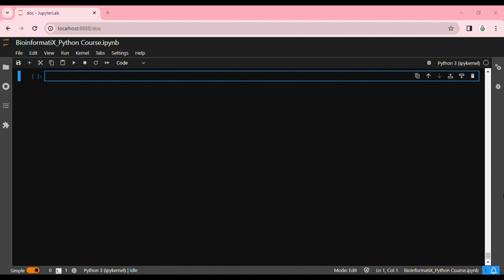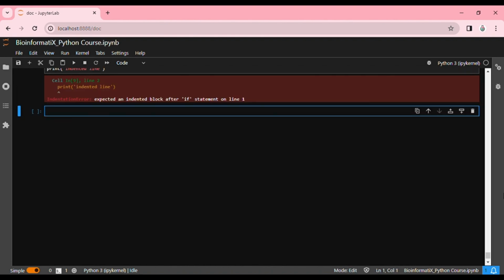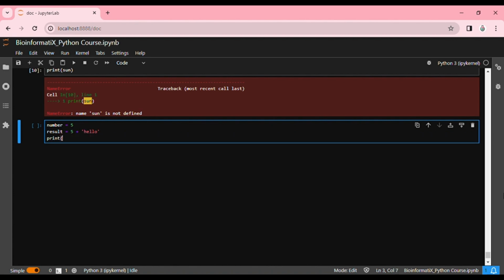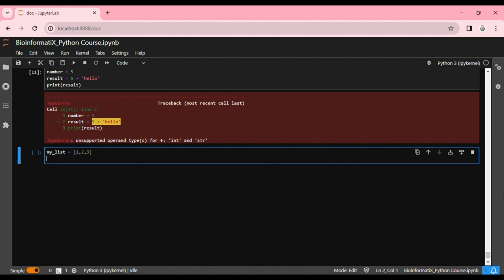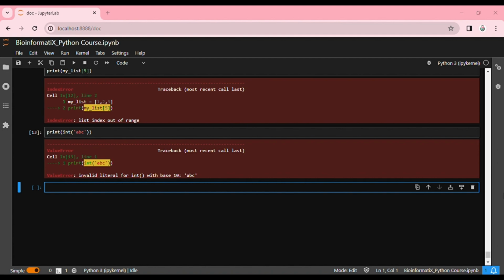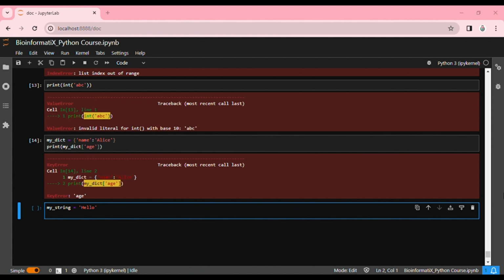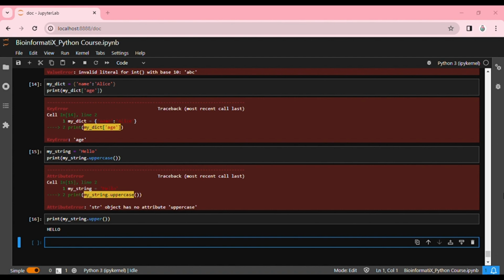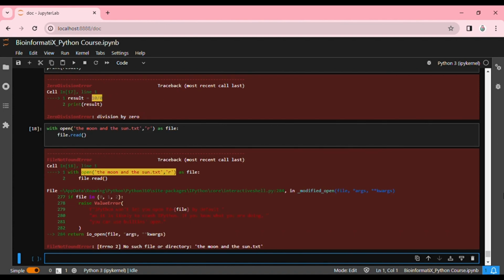10 Errors in Python !!! Python for beginners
Welcome to our latest video where we explore the world of Python programming and tackle some of the most common errors encountered by developers. In this insightful video, we break down 10 typical mistakes that Python programmers often make and provide clear explanations on how to fix them.

🔍 Here's a sneak peek into what you'll learn:

1️⃣ Indentation Error:
Understand why proper indentation is crucial in Python and how to avoid common indentation errors.

2️⃣ SyntaxError:
Learn about syntax pitfalls and get tips on how to correct them to ensure your code runs smoothly.

3️⃣ NameError:
Explore the reasons behind NameErrors and discover techniques to handle them effectively.

4️⃣ TypeError:
Delve into the world of TypeErrors, discover their causes, and learn the best practices for resolving them.

5️⃣ IndexErrors and SliceErrors:
Uncover the mysteries behind IndexErrors and SliceErrors and master the art of handling list and string indices.

6️⃣ ZeroDivisionError:
Understand why ZeroDivisionErrors occur and learn how to implement proper checks to avoid division by zero.

7️⃣ AttributeError:
Understand why AttributeErrors occur and discover ways to troubleshoot and resolve them.

8️⃣ ValueError:
Explore the reasons for ValueErrors and gain insights into handling unexpected values in your Python code.

9️⃣ KeyError:
Dive into the world of dictionaries and learn how to navigate and prevent KeyErrors effectively.

🔟 FileNotFoundError:
Uncover the reasons behind FileNotFoundError and discover techniques to handle file-related errors gracefully.

Whether you're a beginner or an experienced developer, understanding and fixing these common Python errors is crucial for writing robust and error-free code. Watch the video to level up your Python programming skills and become a more confident coder!